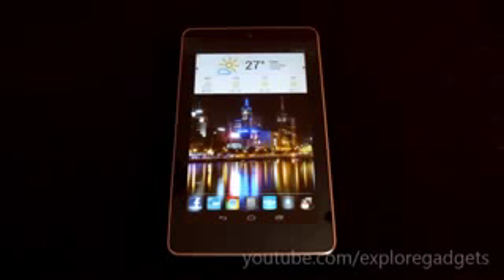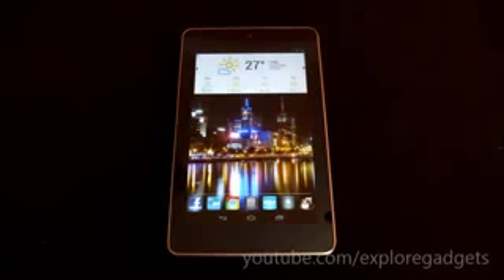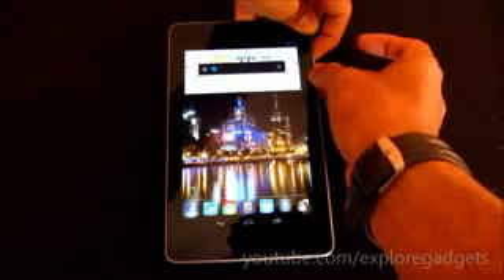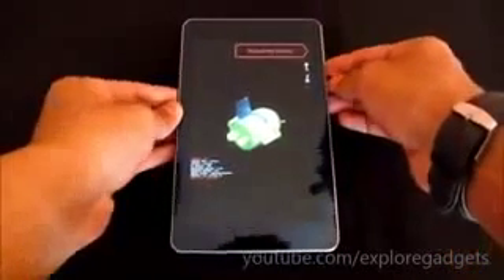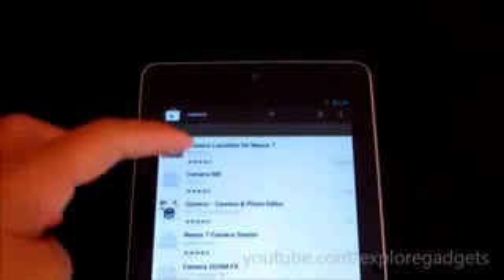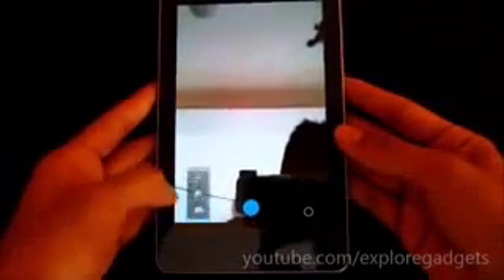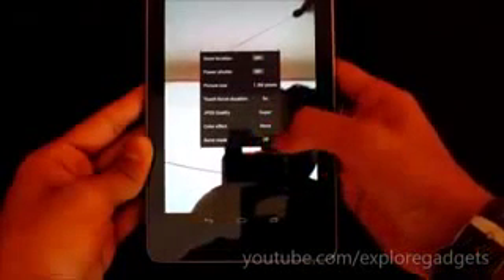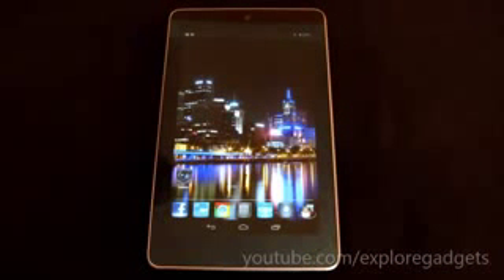How to Enable 720p Video Recording On Nexus 7 Android Life